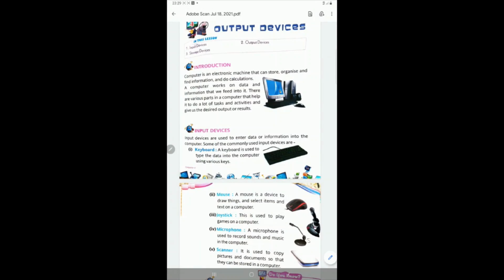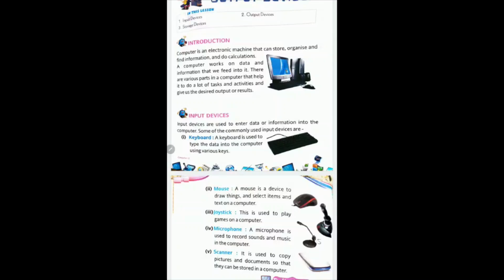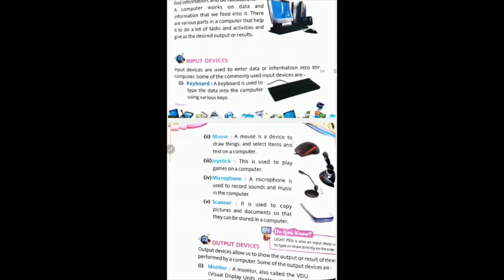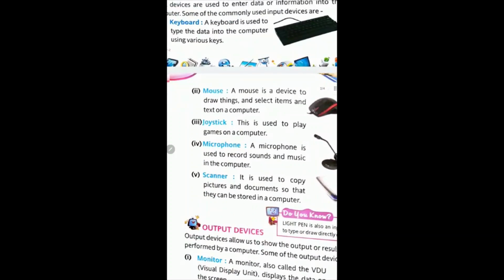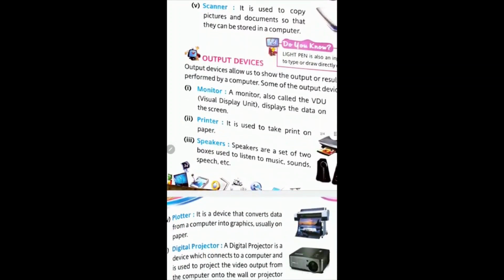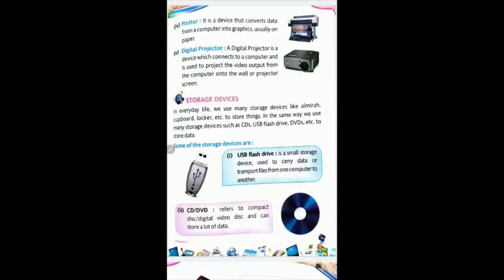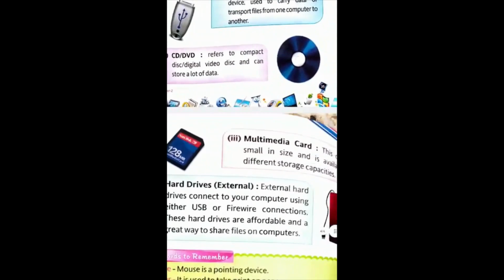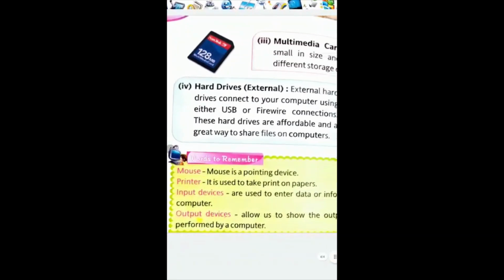Class 2, Computer, Chapter 4 by Poonam Seth mp4